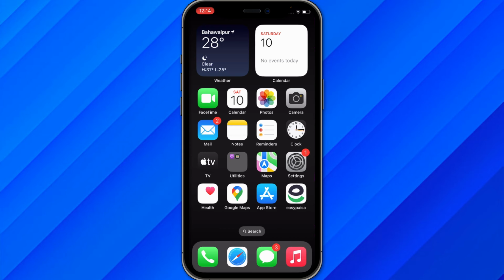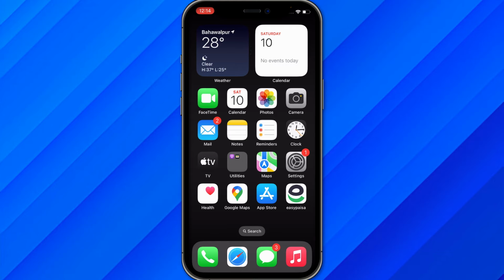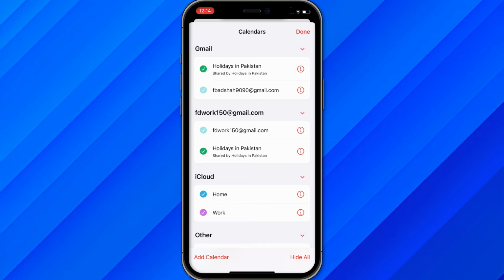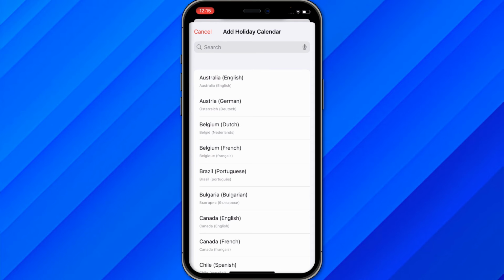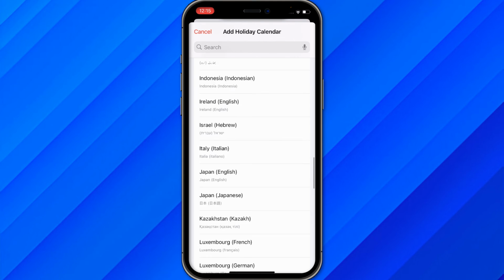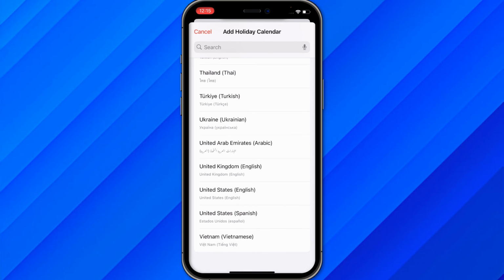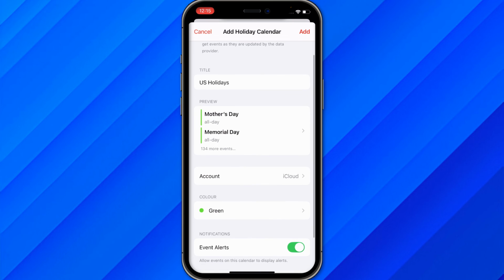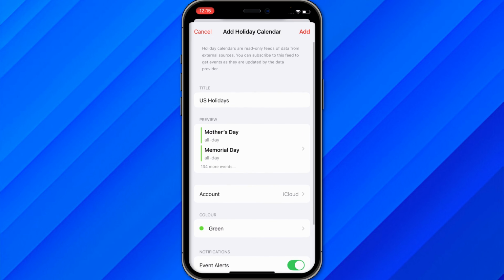HOW TO ADD PUBLIC HOLIDAYS TO IPHONE CALENDAR 2026! (FULL GUIDE)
In this video I am going to show you how to add public holidays to your iPhone calendar. If you want to keep track of national and local holidays on your iPhone, this step-by-step guide will show you how to easily add them to your calendar.